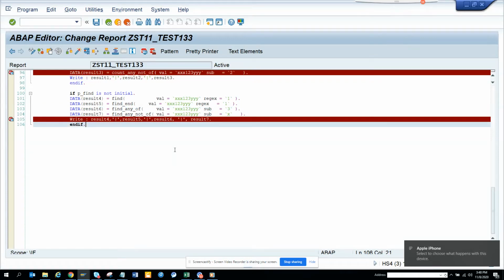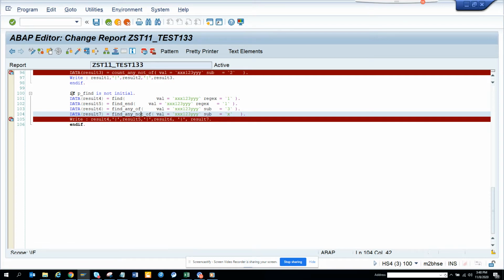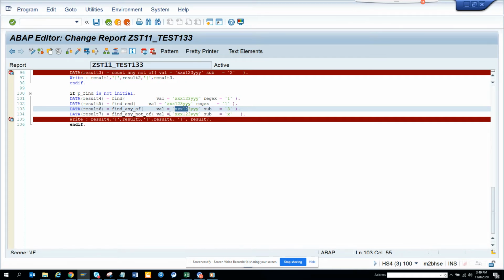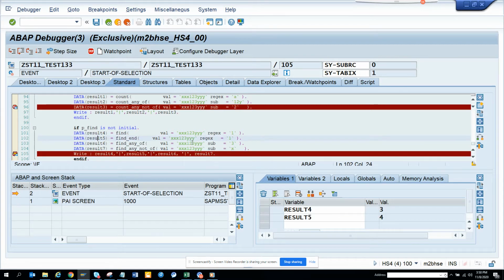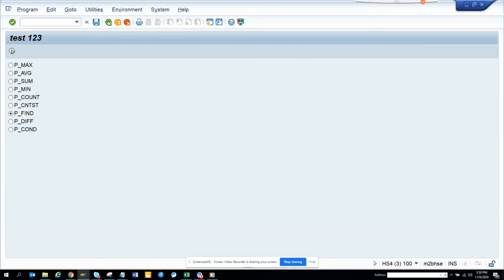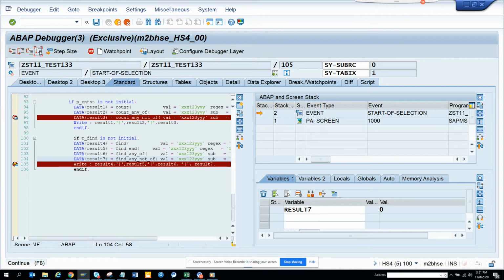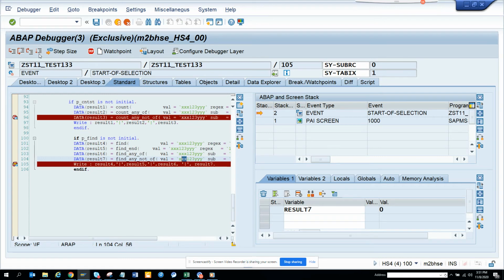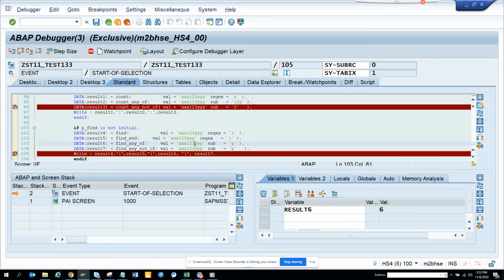SAP ABAP: How to use Find Find _any_of Find _any_not _of Function in ABAP Language for SAP?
How to use Find Find _any_of  Find _any_not _of Function in ABAP Language for SAP?